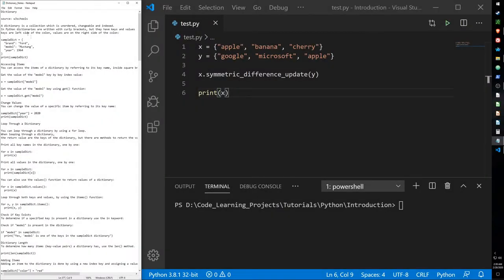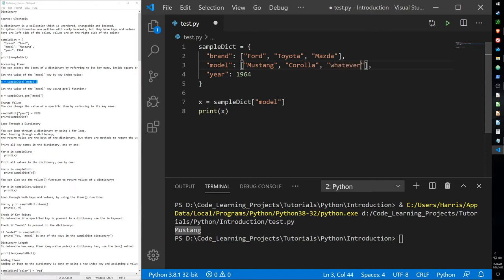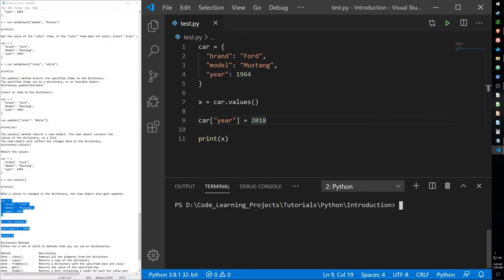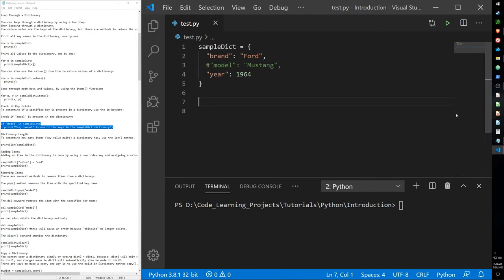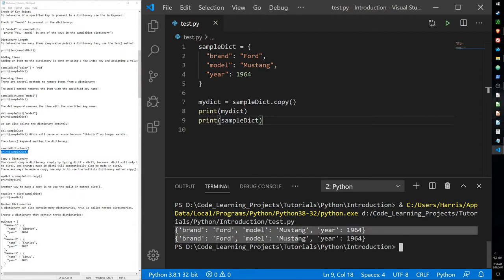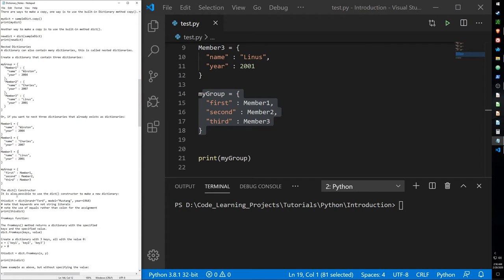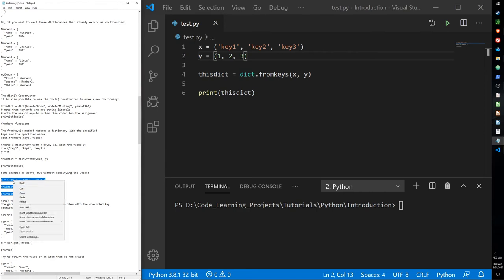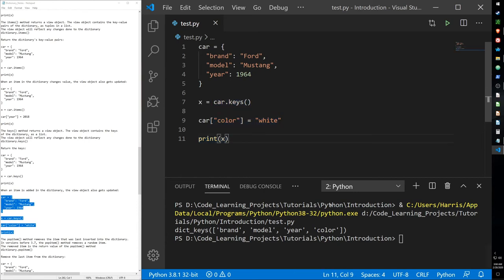Python Tutorial Guide #8 - Python Dictionaries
Hello Guys

Today I will go over Python Dictionaries, which are another form of data collection in Python. A dictionary is a form of data collection which can store data values assigned to key objects that can help categorize them and organize them as well! I will go over a few examples in python on how to use dictionaries as well as to go over how they function as well.

Also my sources for this is w3schools.com

Python
Python
Python
Python
Python
Python
Python
Python
Python
Python
Python
Python
Python
Python
Python
Python
Python
Python
Python
Python
Python
Python
Python
Python
Python
Python
Python
Python
lol no one watches these anyways